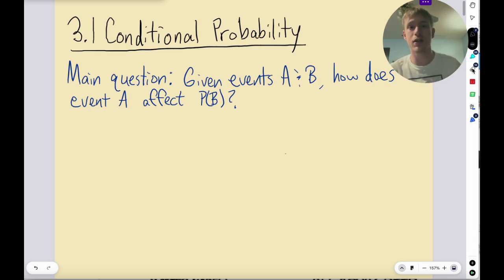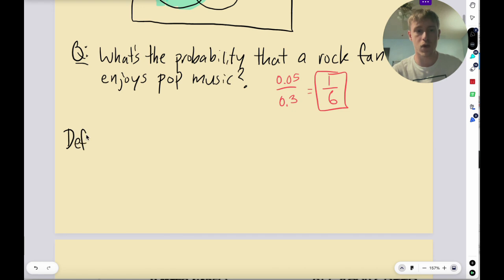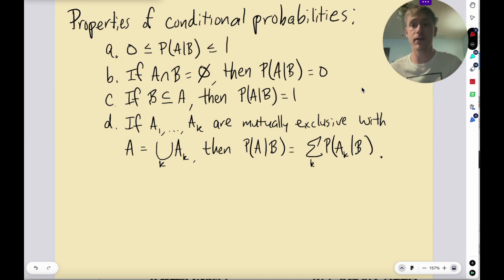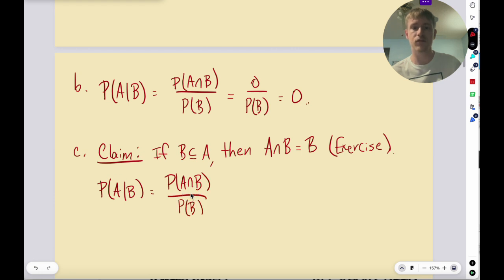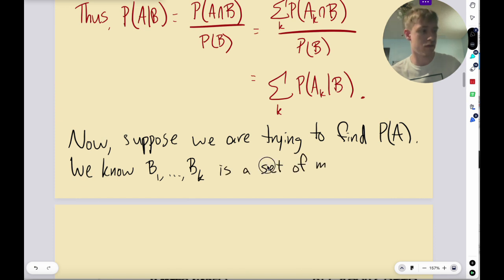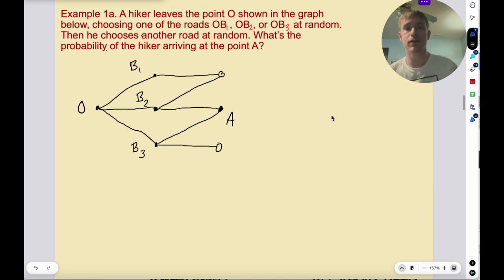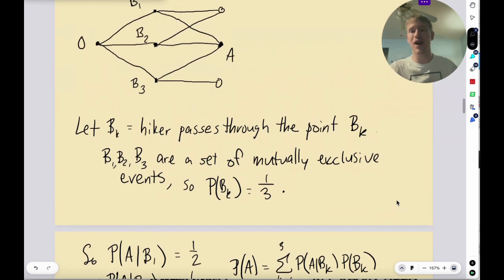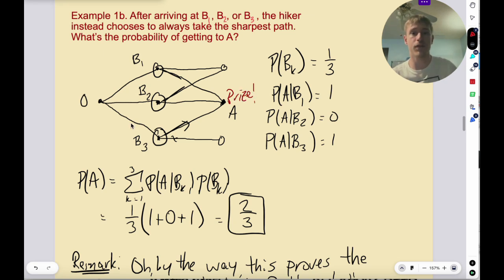3.1 Conditional Probability Part 1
In this video, we define conditional probability as a separate concept from ordinary probability and establish some basic properties. We then work through an important example involving conditional probability, graphs, and game shows!